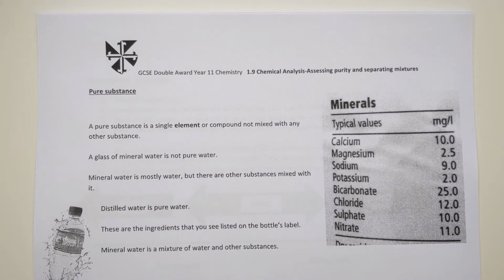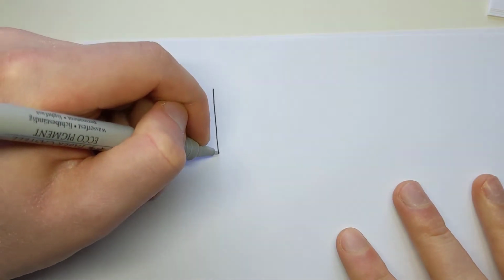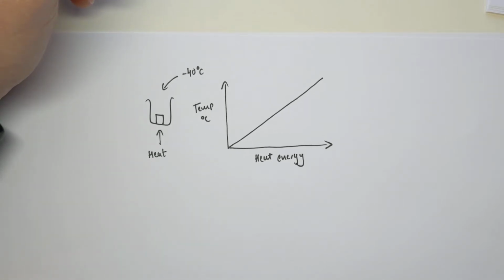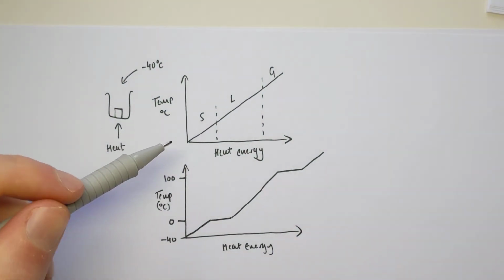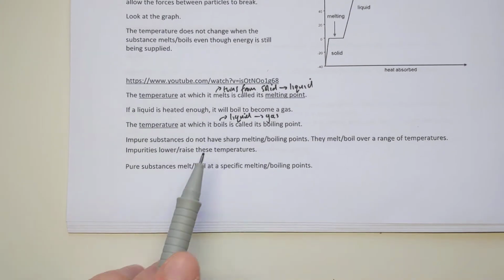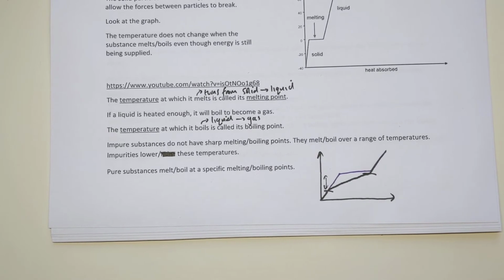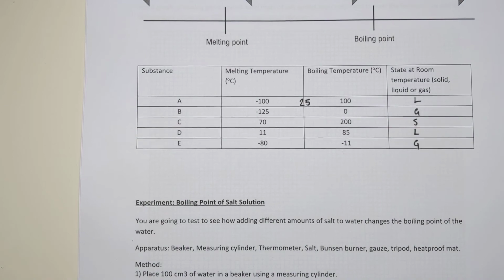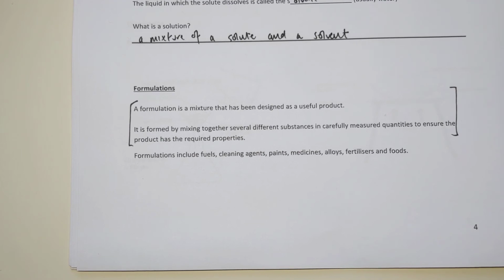Chemical Analysis Part 1 - Pure and Impure Substances